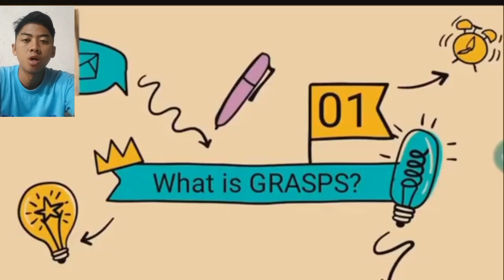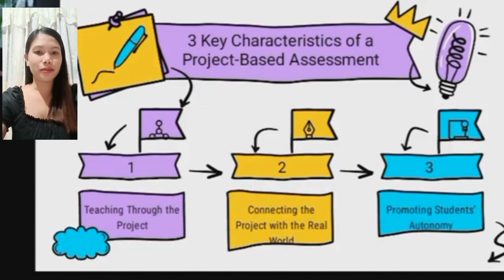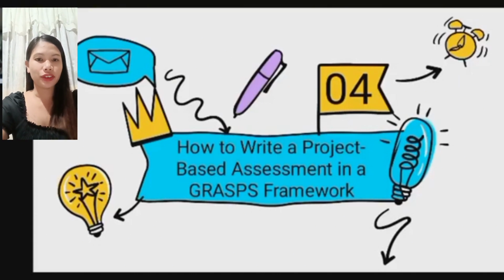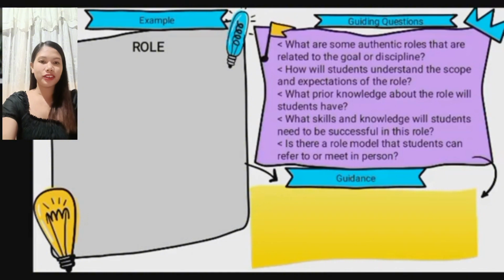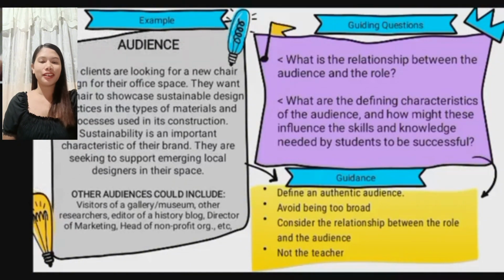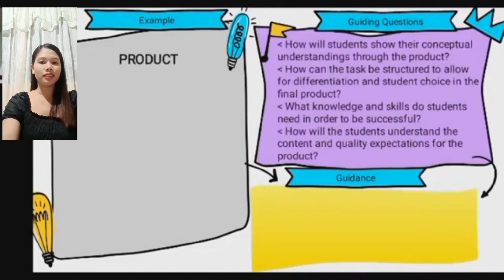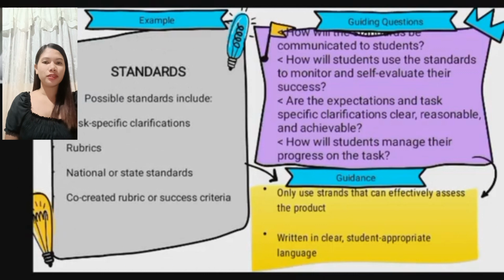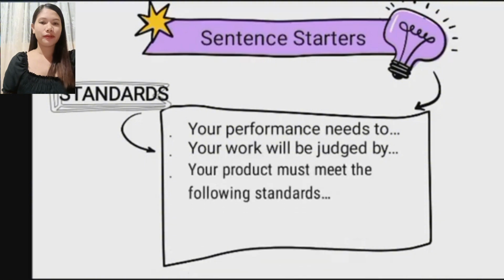Writing a Project-Based Assessment in a GRASPS Framework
by: Laverna Llamelo and Arjay Delgaco